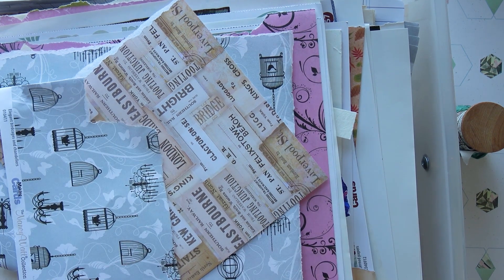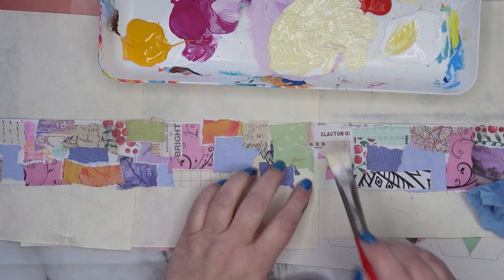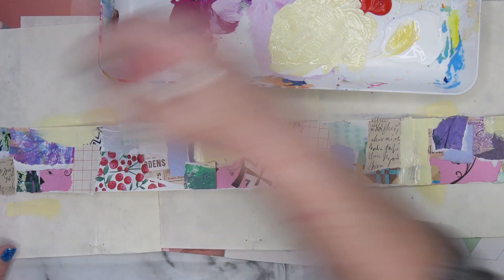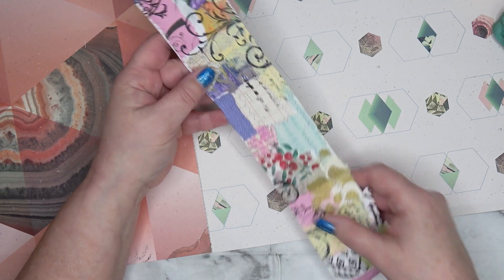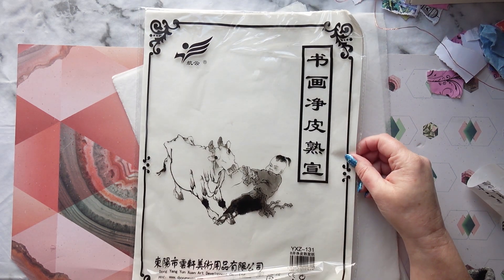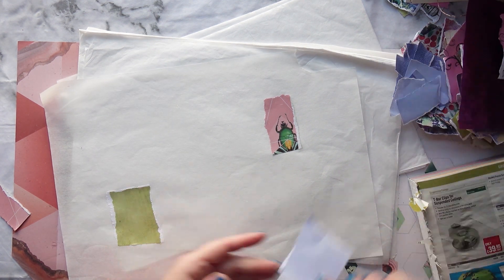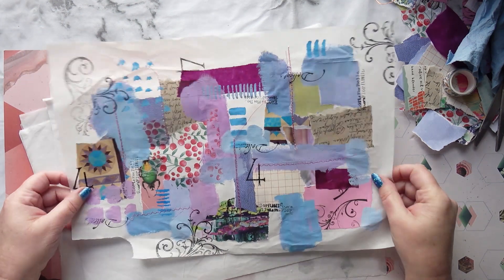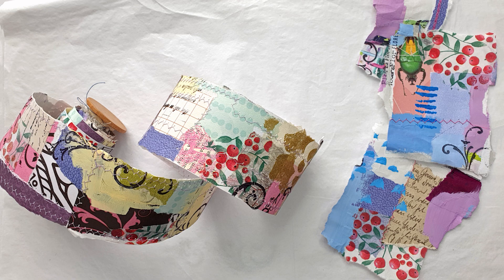How to Make Till Roll and Collage Papers for Journals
In this video, I show you how I make some very useful collage fodder for use in my art journals. Using an unused till roll I make an easy tear-off strip, that is great for creating instant texture and interest to a page. I then make some of my collage papers using a similar method, which I can then tear into larger pieces for more impact on a page.

🍁My Etsy Shop for my own unique stencil designs and downloadable prints🍁: